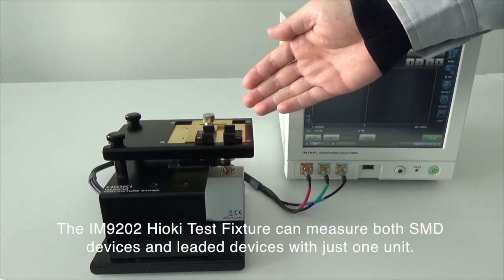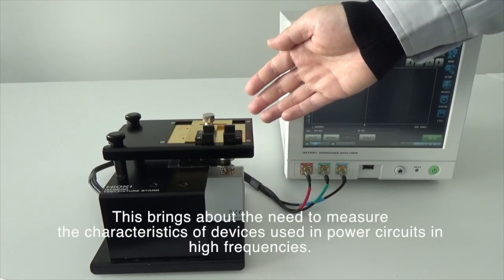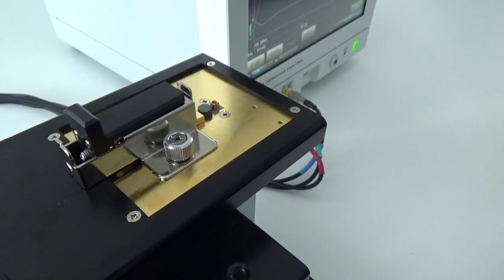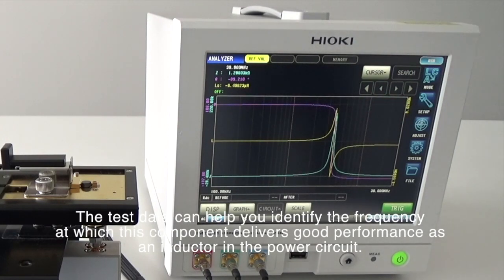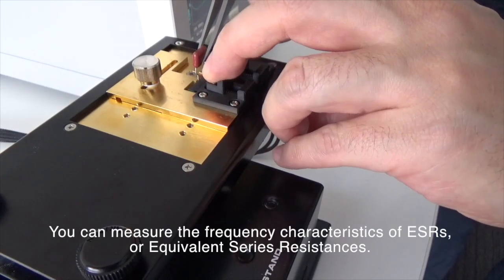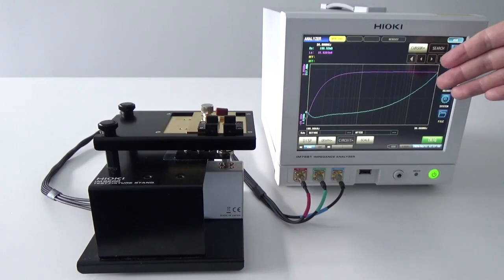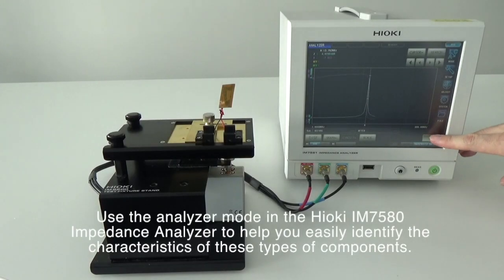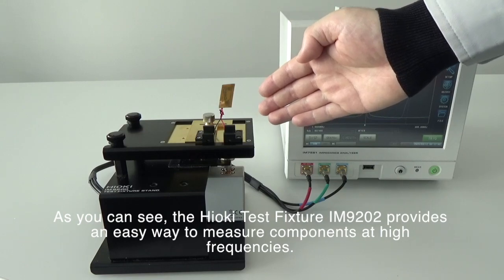Hioki IM9202 Test Fixture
Use the IM9202 Test Fixture to easily and accurately measure SMD and leaded devices, as well as complex components such as RFID and NFC tags with Hioki LCR Meters to identify self resonance frequency, the characteristics of ESR, and other component characteristics in order to build robust power circuits.